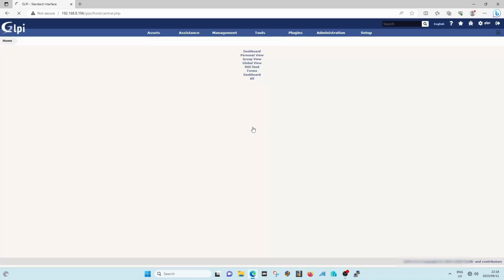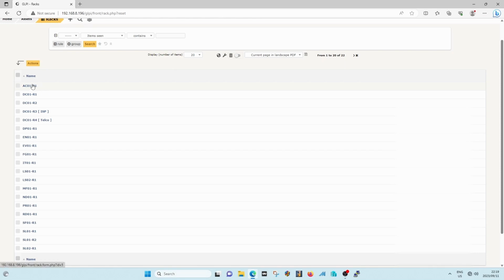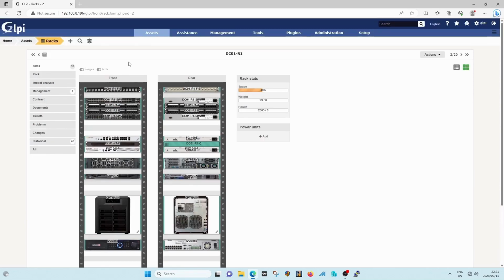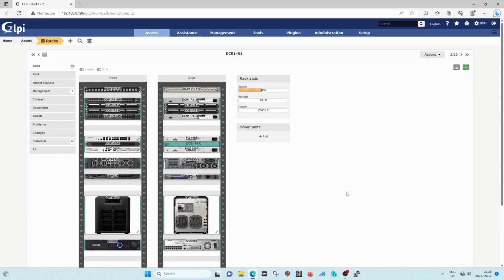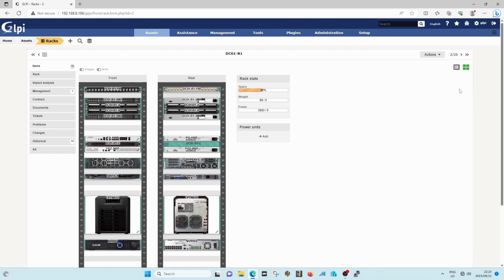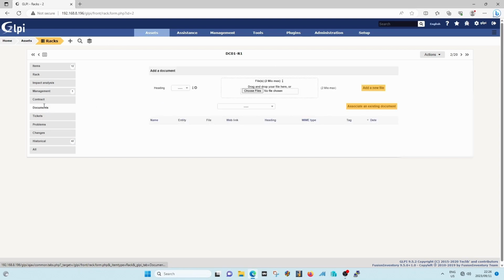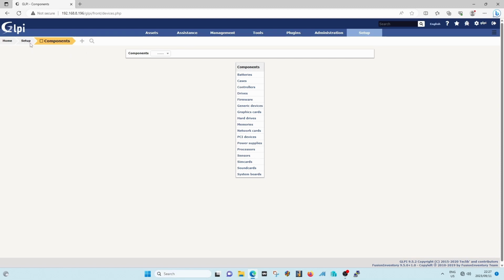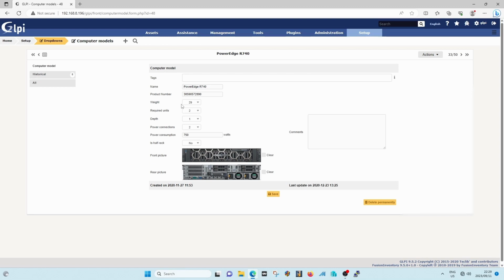Let's talk about racks baby :) Let's manage those Server Cabinets/Racks with GLPI!!!! - Episode 5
In this we focus on one aspect of your infrastructure which is Racks/Server Racks or Cabinets. There's absolutely not enough words to describe how invaluable and powerful GLPI is espectially when paired with OCS Inventory or Fusion Inventory. I will do my utmost best to expose this wonderful Free tool!